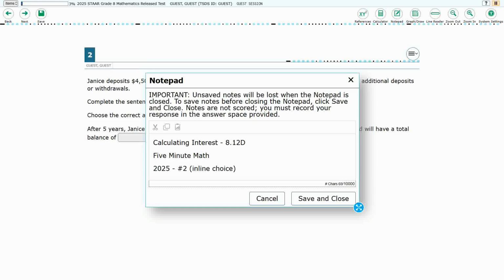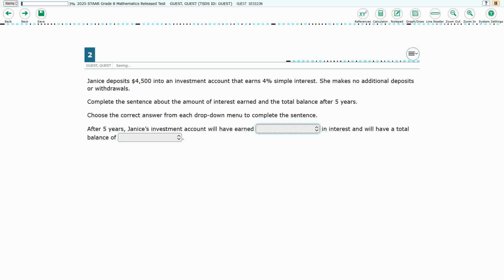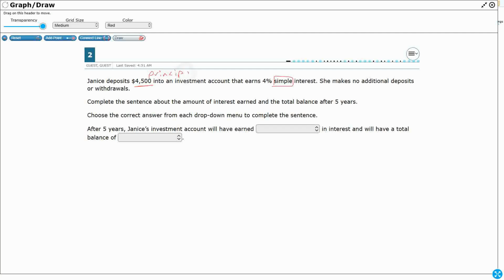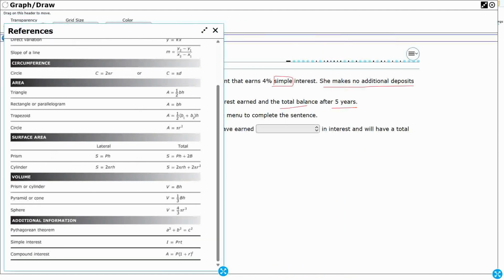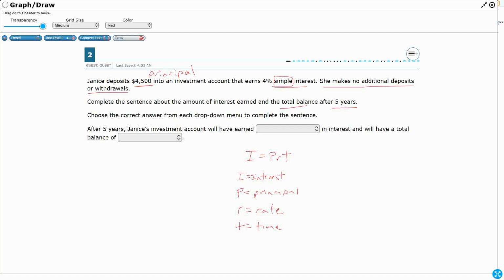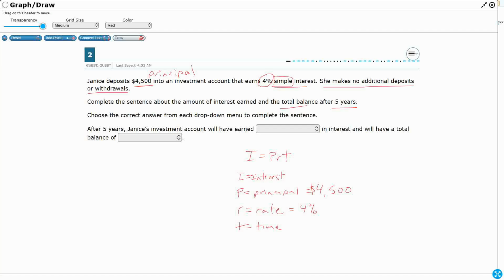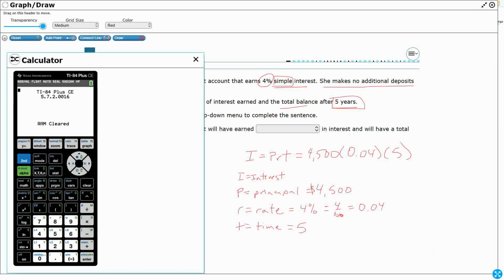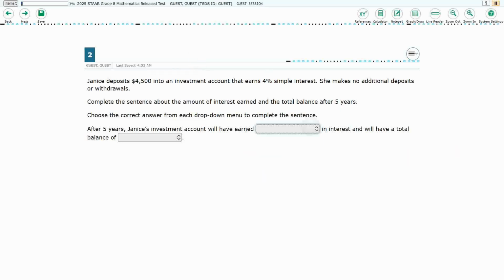8th Grade STAAR Practice Calculating Interest (8.12D - #19)